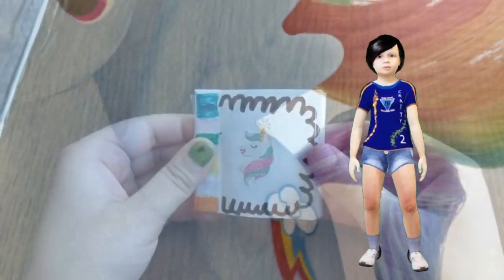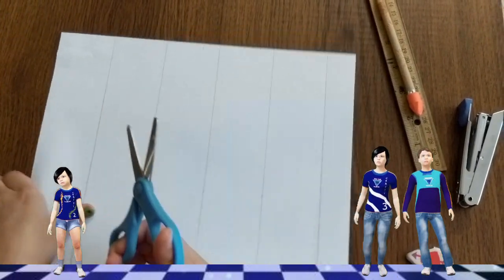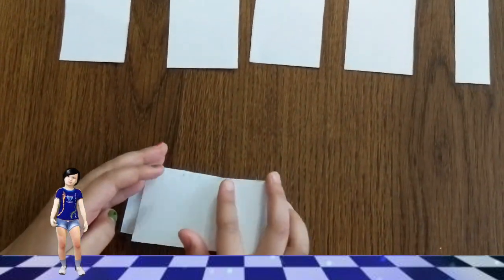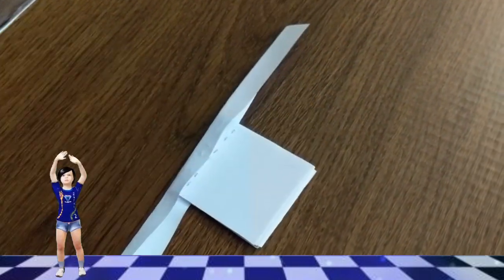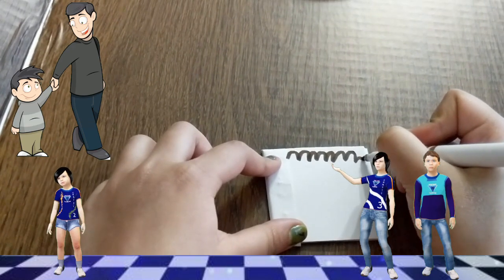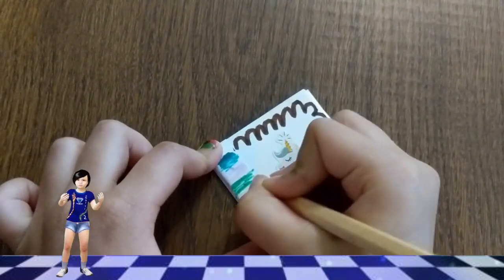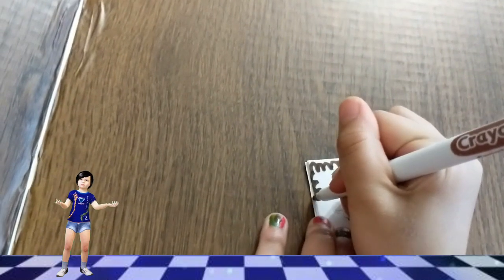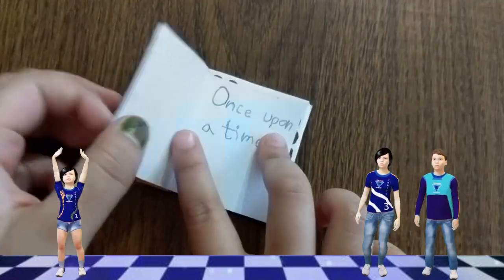How to make a mini paper book *My little Pony Rainbow Dash minibook* Simple DIY craft for kids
Creation: Miss S.J - Crafty2
Creation Help: Master P.J - Crafty1
Camera & Editing - Mr. JRK